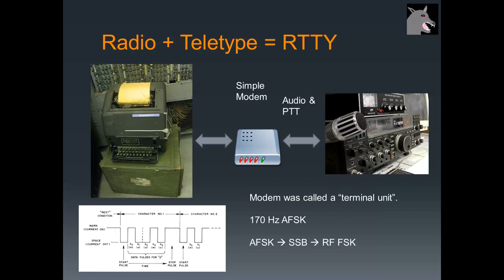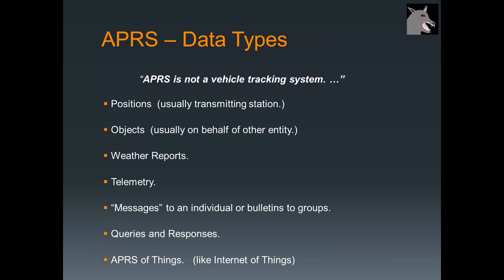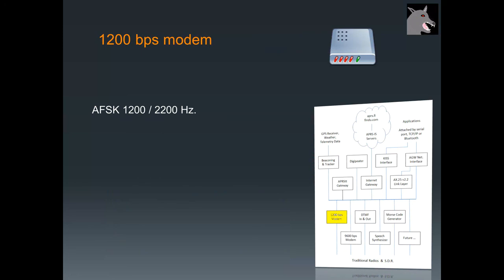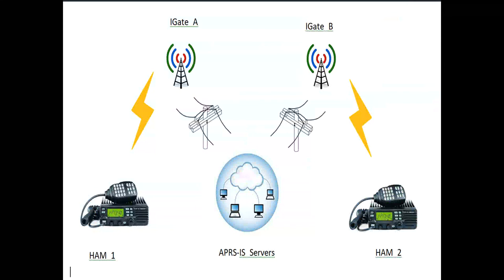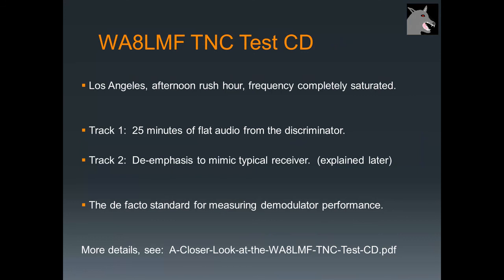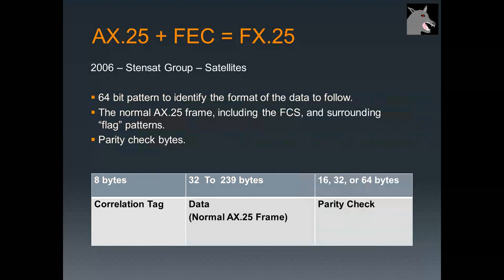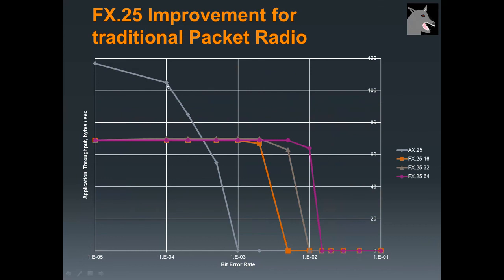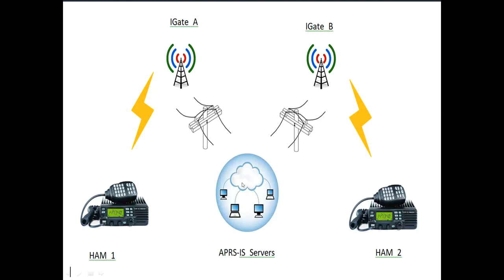Waltham Amateur Radio Association - Dire Wolf Presentation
Please join the Waltham Amateur Radio Association in welcoming John Langner WB2OSZ for a presentation on Dire Wolf, APRS Software. John is one of the main developers of Dire Wolf so we are lucky for this opportunity!

In the early days of Amateur Packet Radio and APRS, it was necessary to use an expensive "Terminal Node Controller" (TNC) with specialized hardware. Those days are gone. You can now get better results, at lower cost, by connecting your radio to the "soundcard" interface of a computer and using software in place of the traditional TNC.

Dire Wolf is a software “soundcard” AX.25 packet modem/TNC and APRS encoder/decoder. It can be used stand-alone to observe APRS traffic, as a tracker, digipeater, APRStt gateway, or Internet Gateway (IGate)

We are starting this disussion on APRS as the club has identified a goal of improving our APRS installation. This will further leverage our existing investment in full time high speed internet access. The club's current APRS setup is a digipeater with a traditional TNC. We are in a great location and can serve the APRS community well to add in iGate functionality.

Some links to look at before the meeting if interested in the tech: